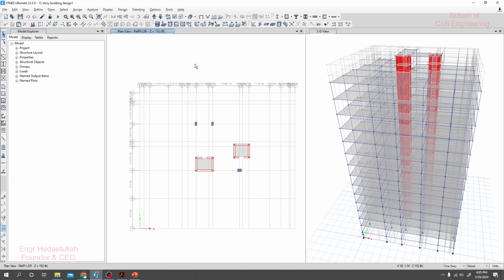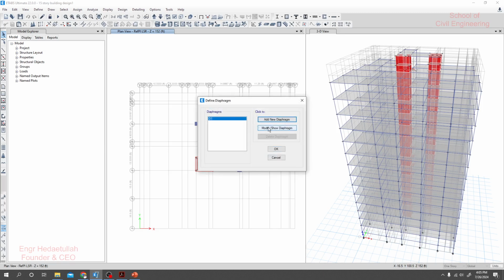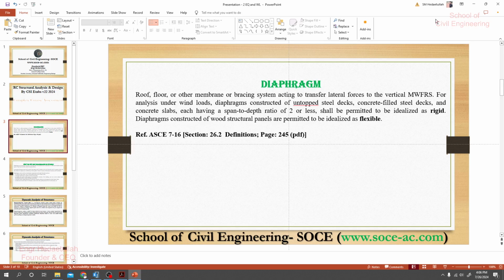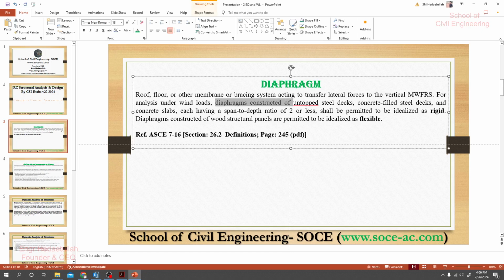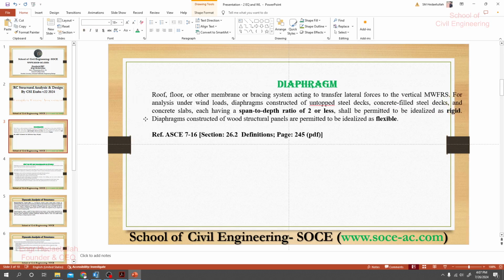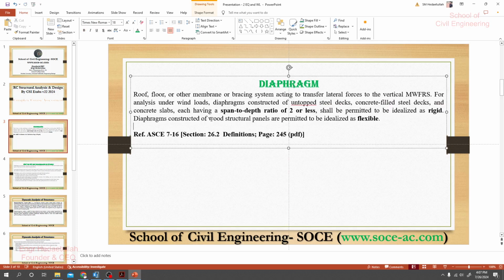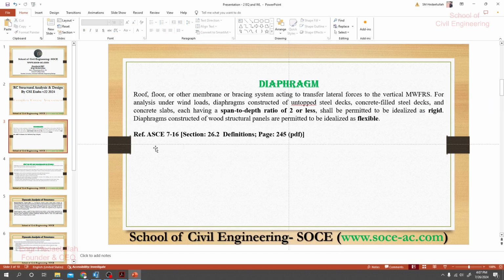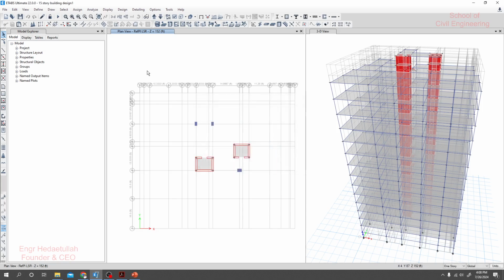25. CSI ETABS v22 2024: Apply Lateral Load in Etabs - Define diaphragm in ETABS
15-Story Building Design
Structural Engineering
ETABS Tutorial
High-Rise Design
Engineering Software
Structural Analysis
ETABS 2024
Construction Engineering
Engineering Education
Multi-Story Building
Structural Design
Building Analysis
Advanced ETABS
Civil Engineering
Why do we use a diaphragm in ETABS
Apply Lateral Load in Etabs
Define diaphragm in ETABS